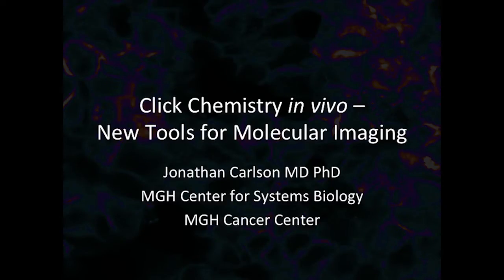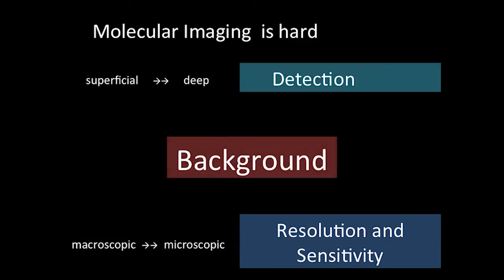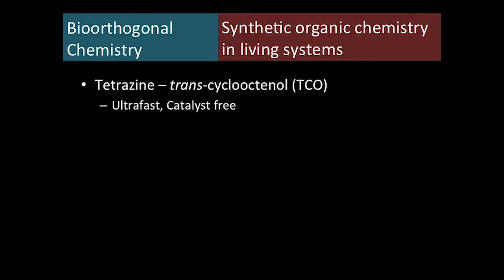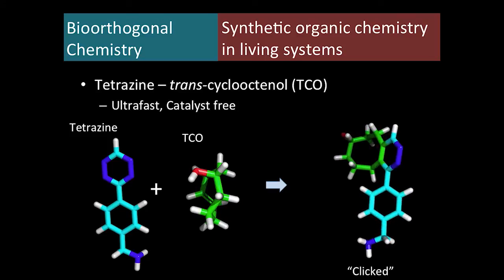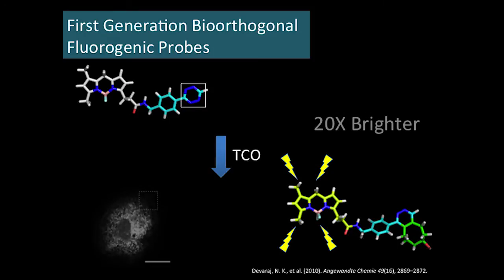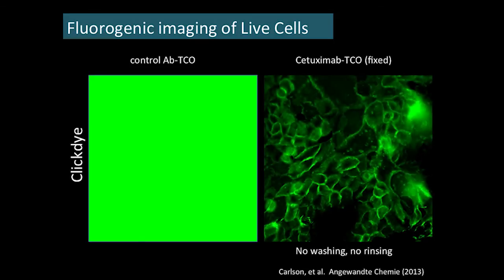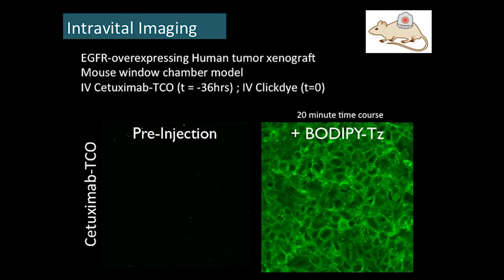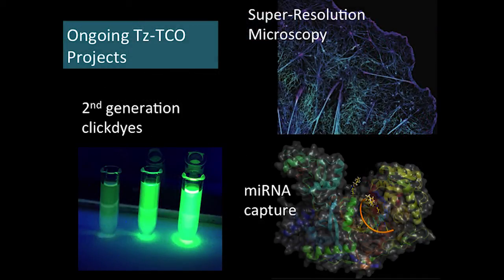"Click" Chemistry In Vivo - New Tools for Molecular Imaging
Jonathan Carlson MD, PhDThis presentation discusses a set of fluorescent dyes that combines exceptionally efficient on/off switching capabilities with the ability to chemically react with a labeled target molecule in vivo. These probes may open